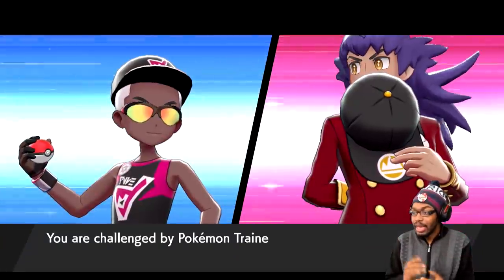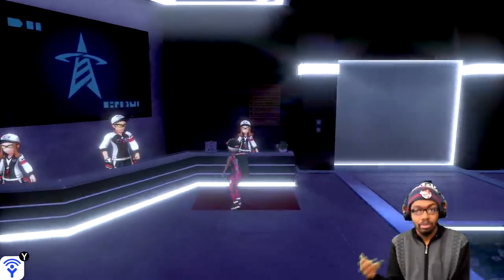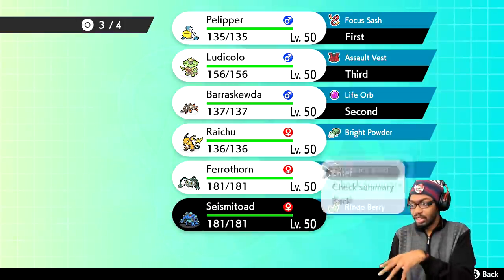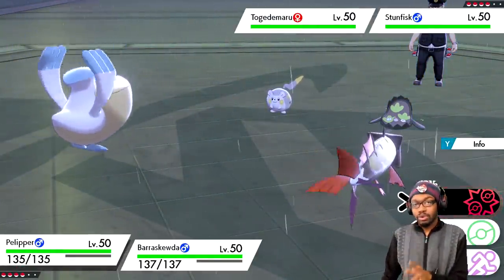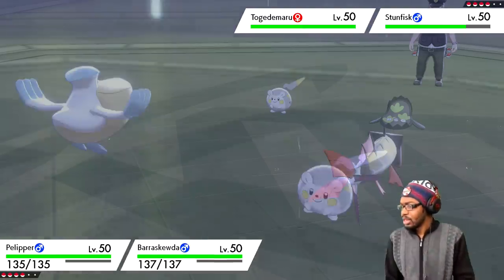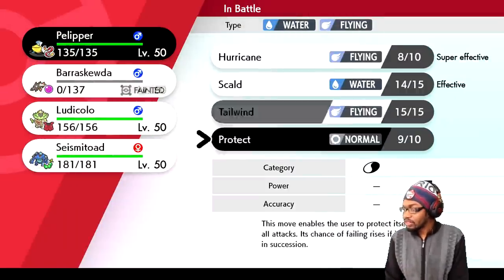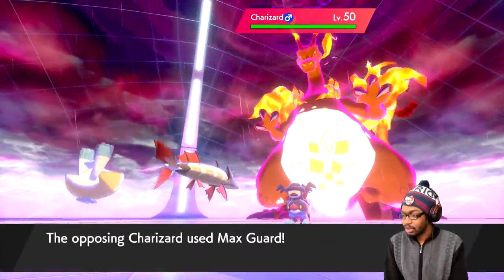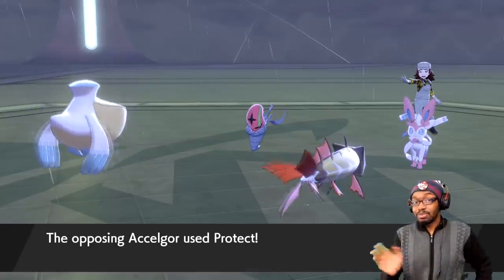EASY BP FARMING! (GUIDE) - Best Team + Strategy for Battle Tower - Pokemon Sword and Shield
Hiya friends! I'm back (and motivated) to bring more content, especially centered around Pokemon Sword and Shield! Today, I'll explain the almost unbeatable strategy I've been using to get a ton of wins and farm easy BP for Bottle Caps and other useful items! Let me know if the strategy works for you as well!
I will always give you something worth watching to brighten up your day!

☾ Once again, thanks for being awesome! ☽

✧ Remember, Be A Star! =] ✧